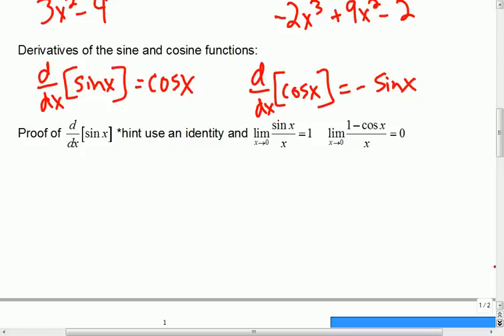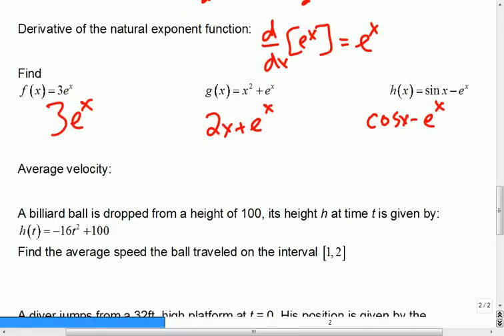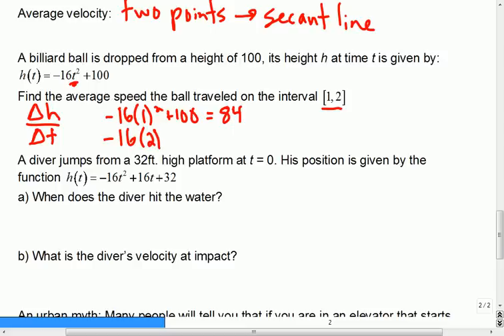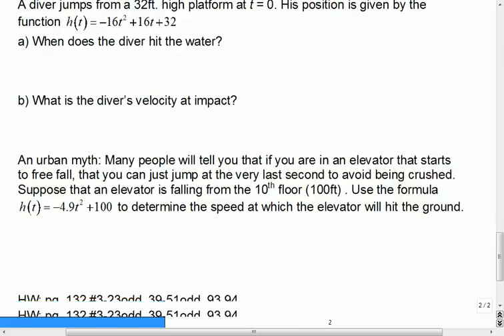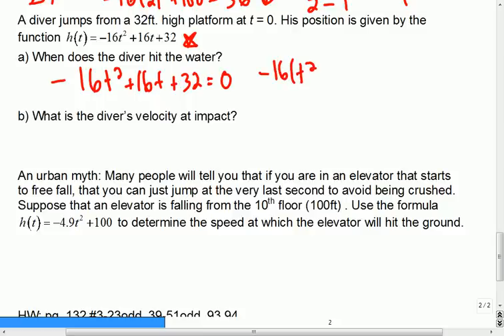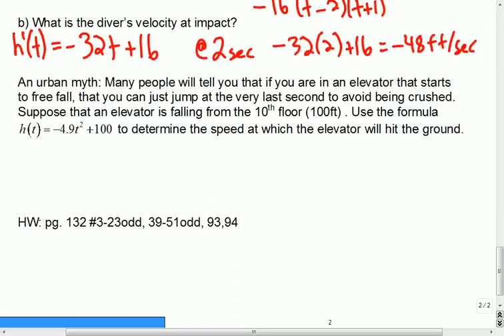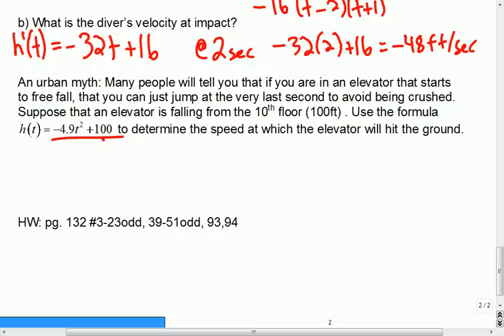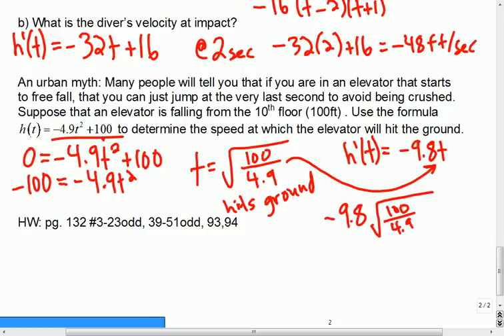Mr Joyce - AP Calculus Differentiation Rules II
In this lesson we look at rules that speed up the process of finding a derivative, such as the power rule.